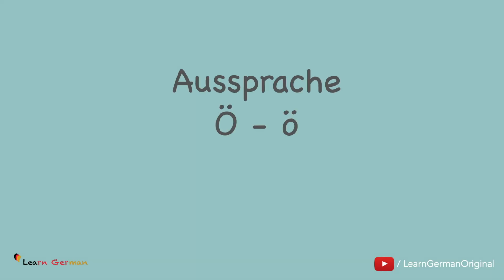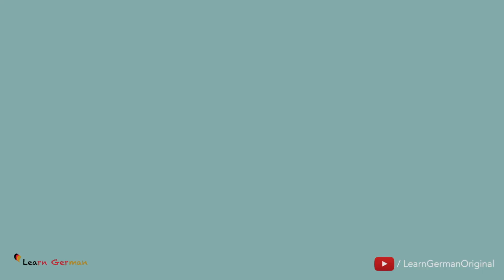Learn How to pronounce words with Ö | Aussprache Ö - ö | Learn German | A1-A2 | Sprechen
In these three videos, you will learning how to pronounce the letter Ö. There will be 20 words either starting with Ö or where Ö is in the middle of the word, listen to them and repeat.

For this video, there will be no Worksheet, Transcript, Extra Worksheet, Podcast or Summary.

schön - beautiful
blöd - dumb/stupid
böse - wicked / angry
Löffel - spoon
Öffnung - Opening
Flöte - flute
Löwe - lion
hören - to listen
mögen - to like
Öl - Oil
können - to be able to
Likör - liquor
lösen - solve
Möbel - furniture
stören - to disturb
Vögel - bird
Körper - body
nervös - nervous
höflich - polite
möglich - possible